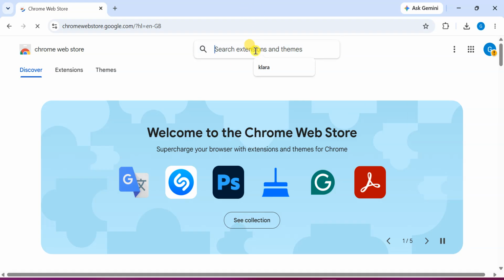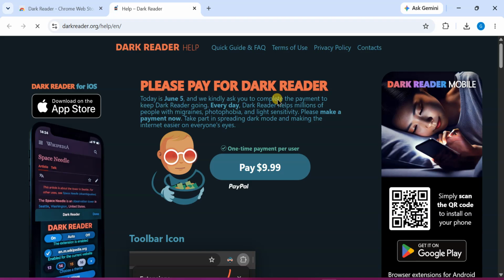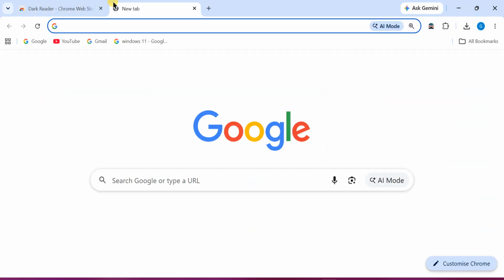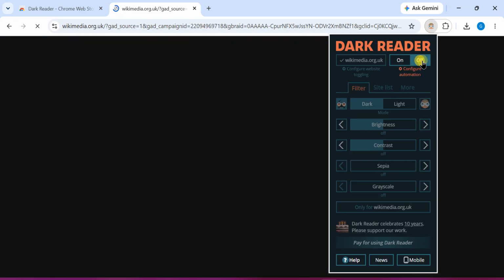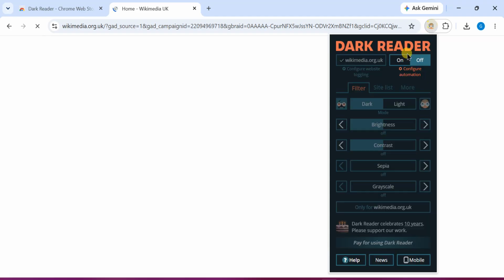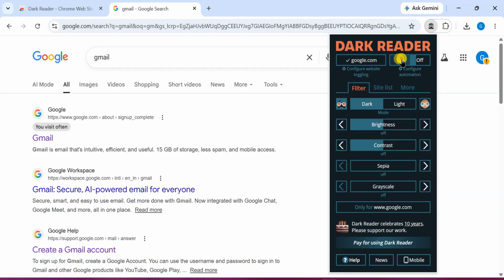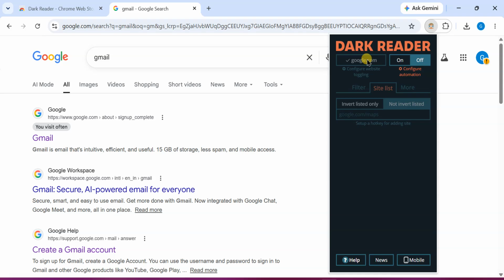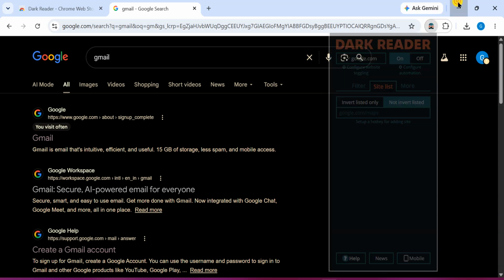How to Use Dark Reader Chrome Extension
Learn how to use the Dark Reader Chrome extension to enable dark mode on almost any website in Google Chrome. In this easy step-by-step tutorial, I’ll show you how to install Dark Reader, turn on dark mode, customize brightness and contrast settings, and make browsing more comfortable for your eyes.

Dark Reader is one of the most popular Chrome extensions for dark mode browsing. It works on websites like YouTube, Google, Facebook, Reddit, and many more. Whether you browse during the day or at night, this extension helps reduce eye strain and improves your overall browsing experience.